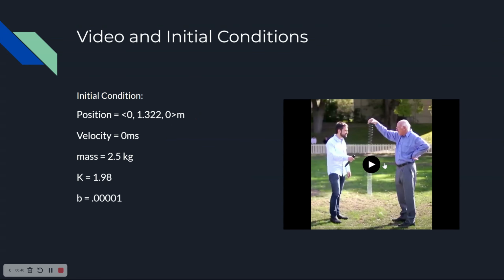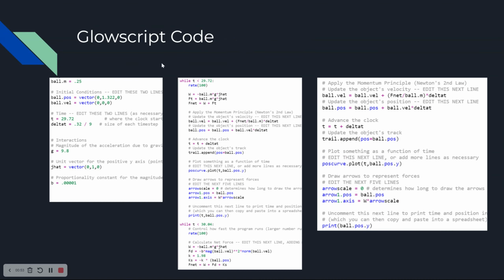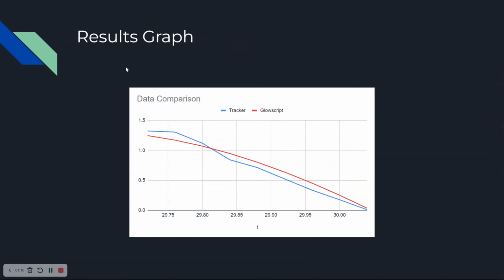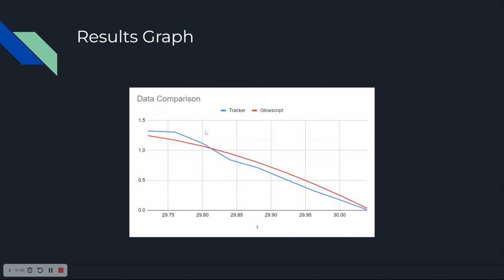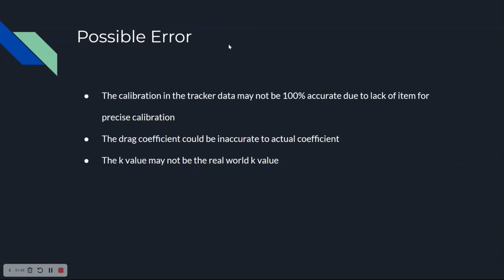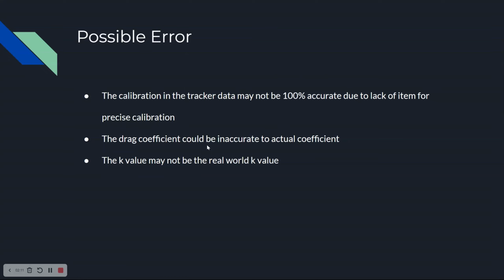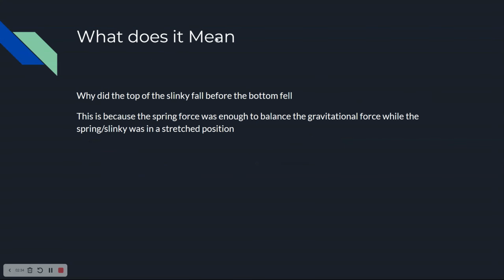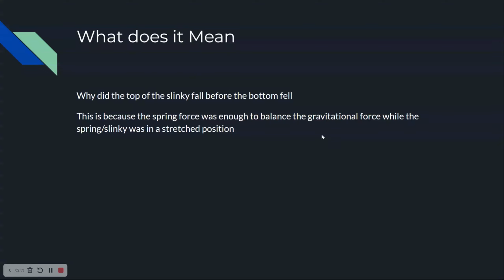Lab 5 Physics 2211- Dalton Rider